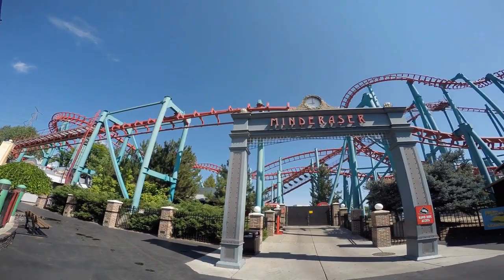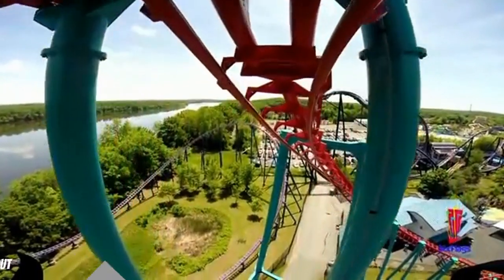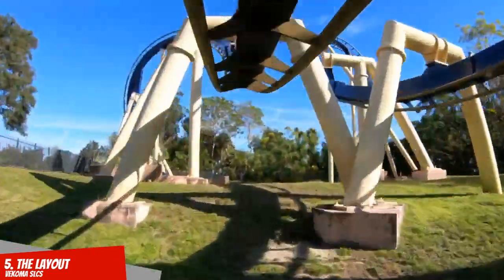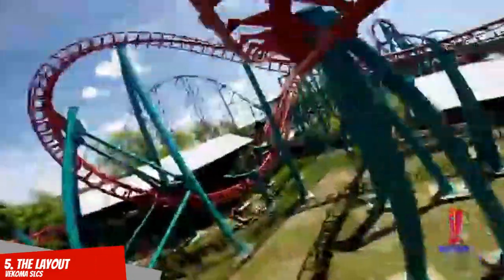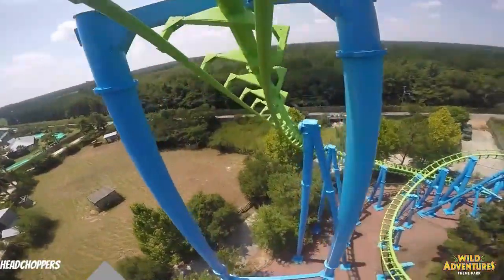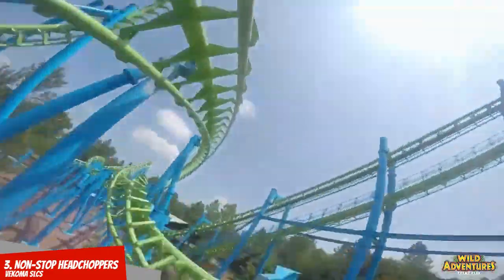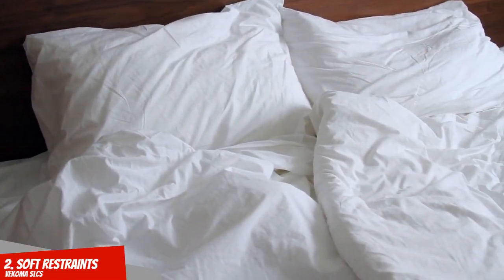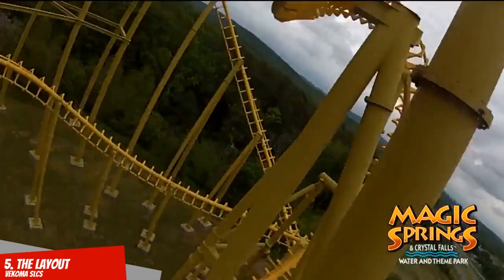5 Reasons Why I Like Vekoma SLCs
Vekoma SLCs are the worst things to ever happen to the earth. Or are they? I'm one of those mentally deranged people that actually enjoys riding SLCs. I just don't really understand the hate, so here are 5 reasons why I like Vekoma SLCs.

Remember to likecommentsubscribe mang. It means more than you think.